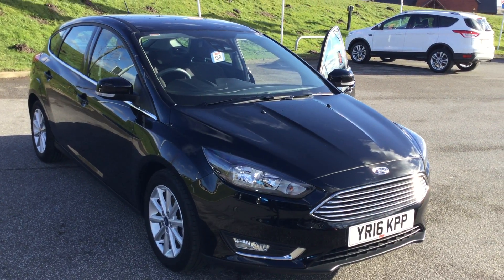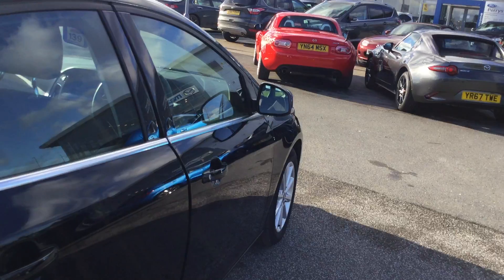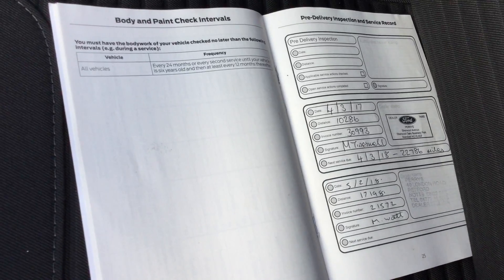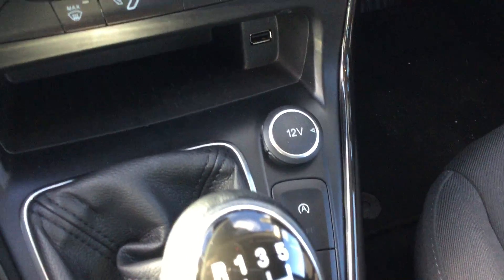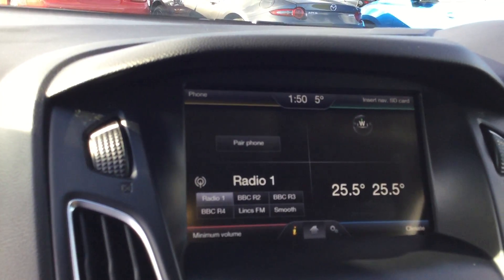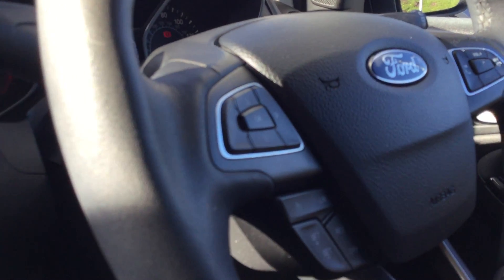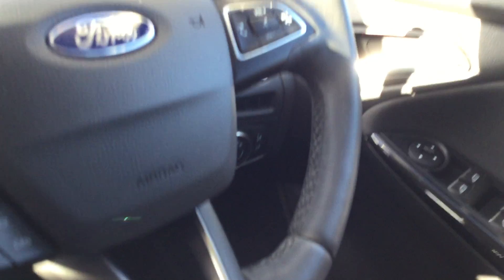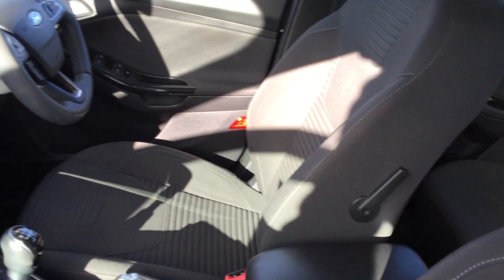YR16KPP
* This fantastic looking focus was bought from us from new * It has been very well looked after and is a credit to its previous owner * It has been serviced by us at 10k and 17k miles * also comes with some great spec such as SAT NAV * Rear par sensors * Cruise control * DAB radio * Bluetooth *